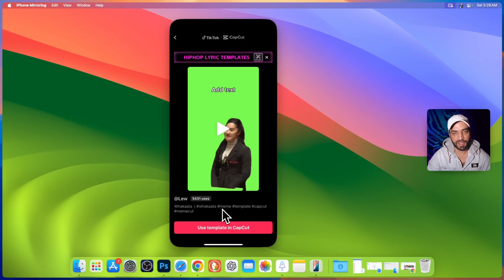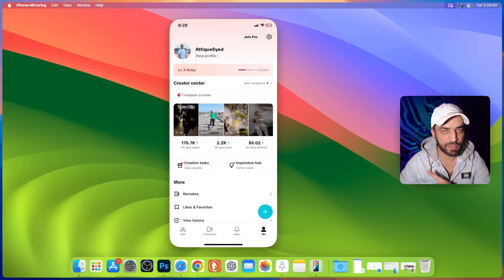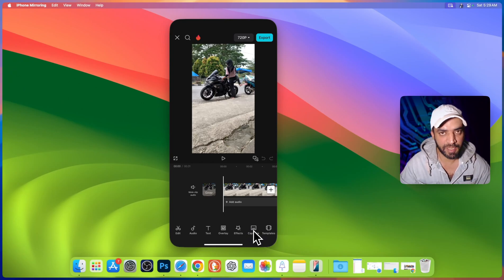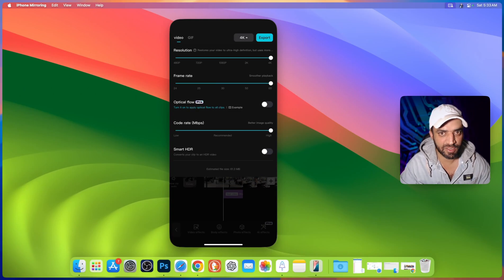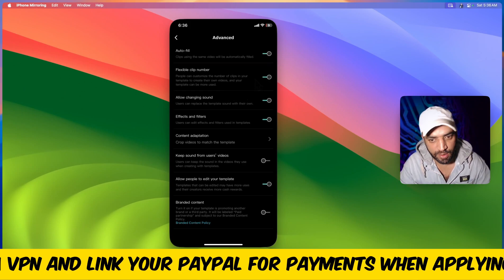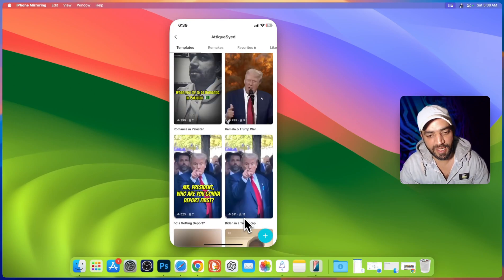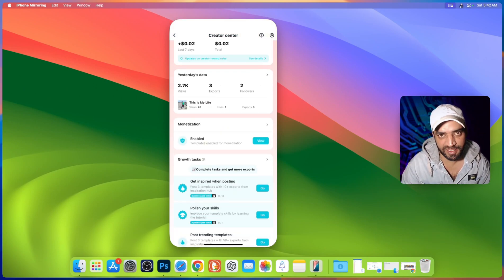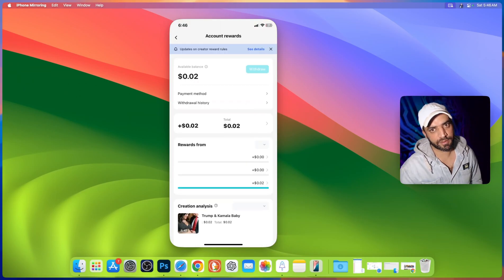How to Create a CapCut Template and Post on TikTok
Learn step-by-step how to create a CapCut template for TikTok. I will guide you through creating a template in CapCut and sharing it on TikTok as a template creator. This video also covers how to earn money from CapCut templates by setting them pro and participating in its rewards program. So, let's create CapCut templates and post them to TikTok to get more views and boost and rewards for sure.